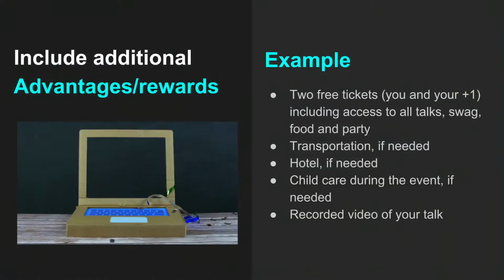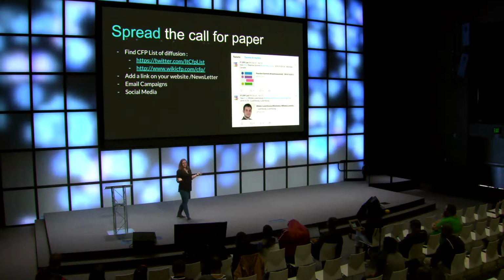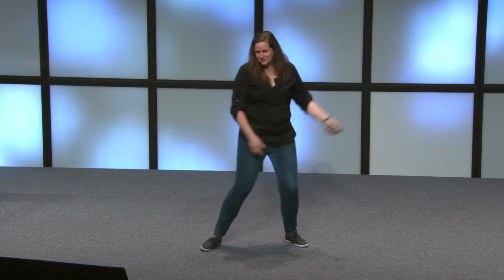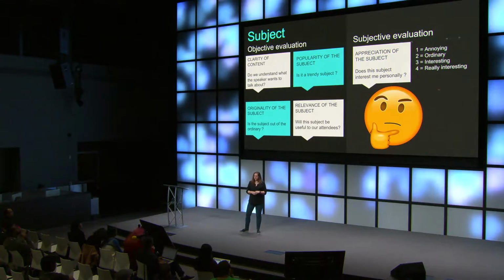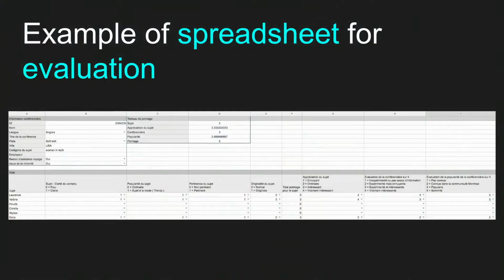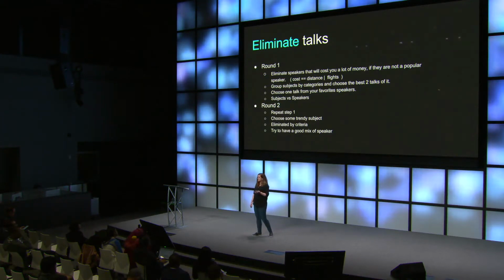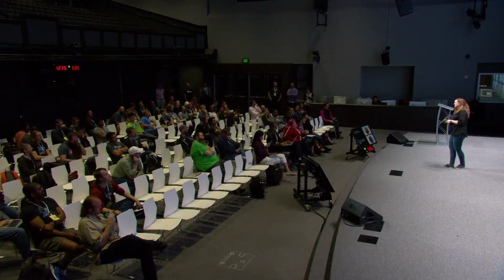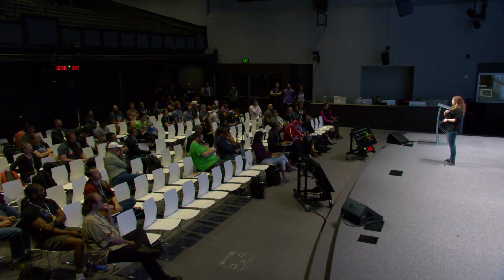Curating Great Speakers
A little story of how to choose and attract speakers at your events